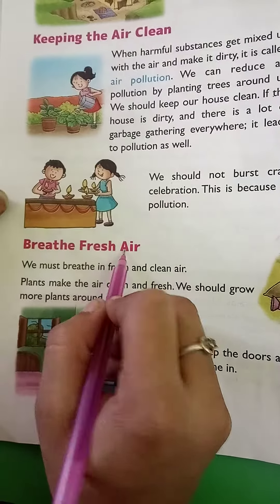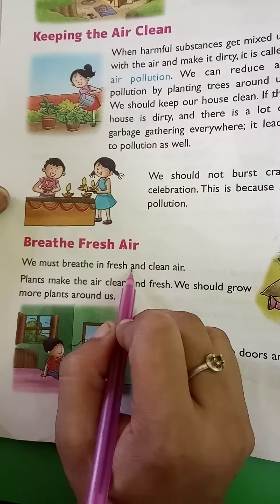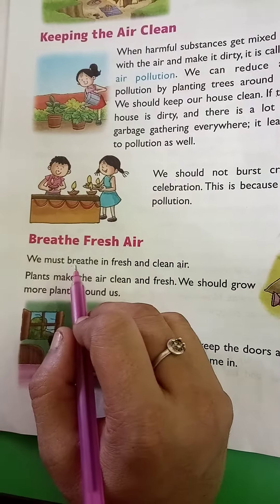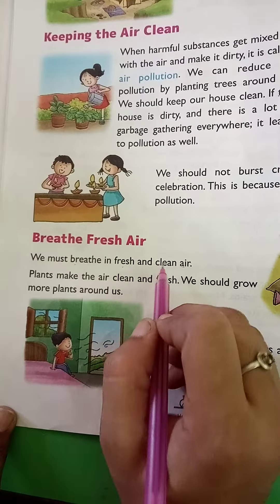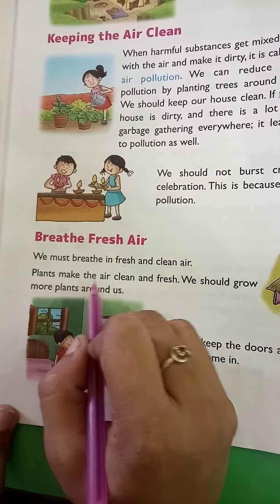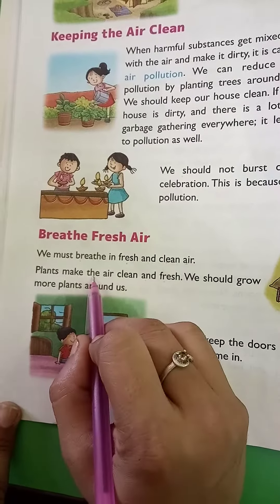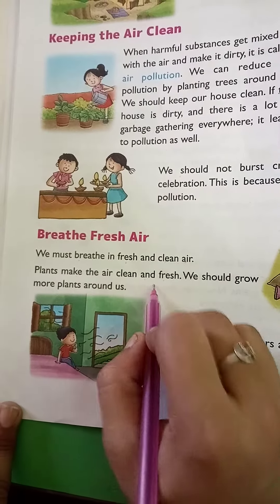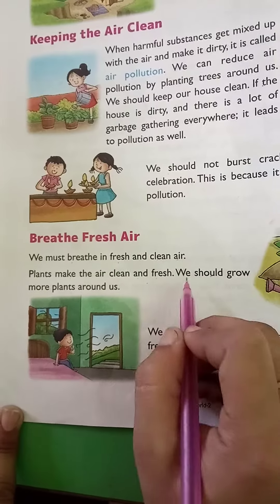SCIENCE CHAPTER-2 AIR (PART B) CLASS-2 G.P.S ACADEMY HARDUAGANJ ALIGARH